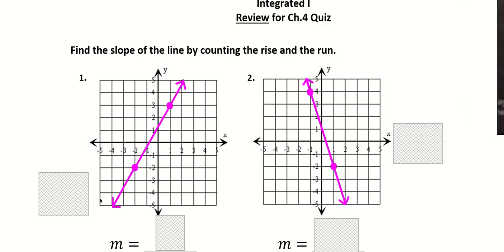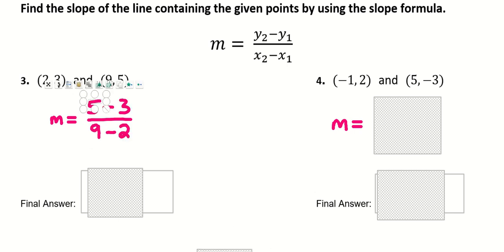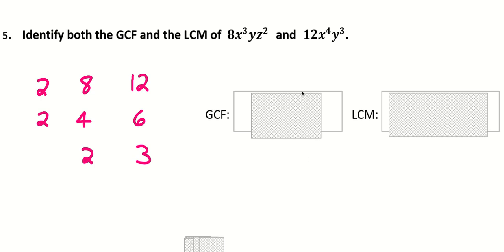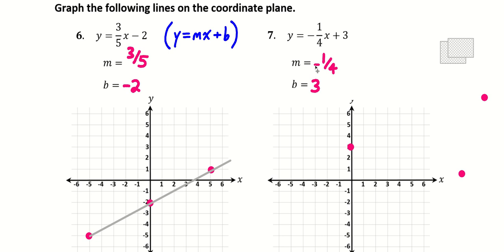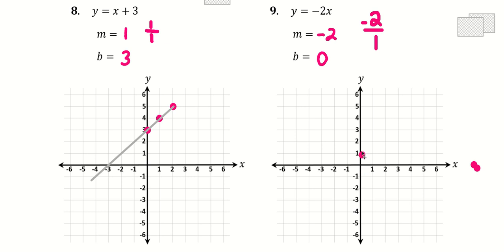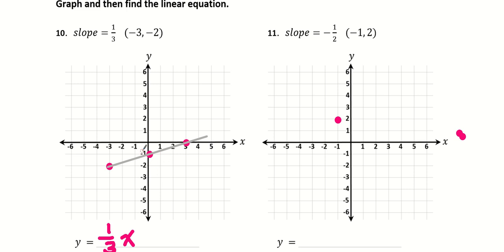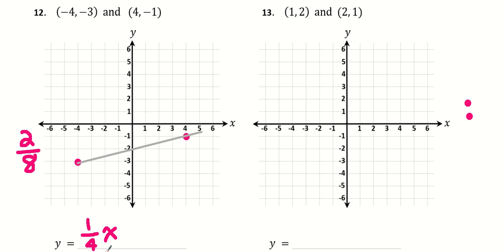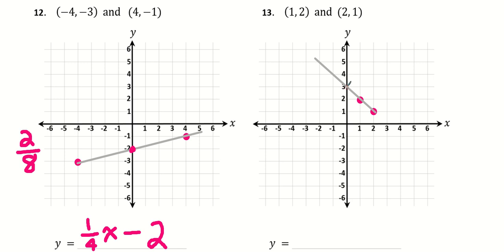Integrated Math I - Review for Ch.4 Quiz